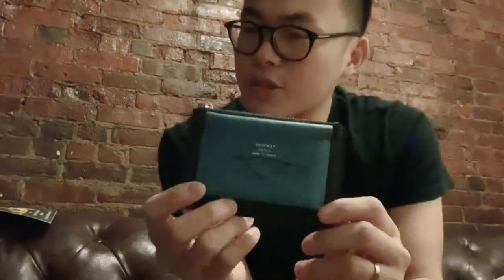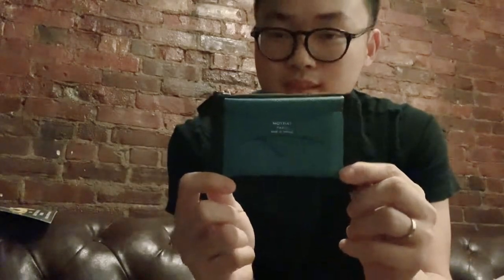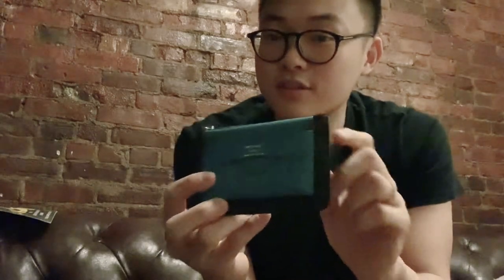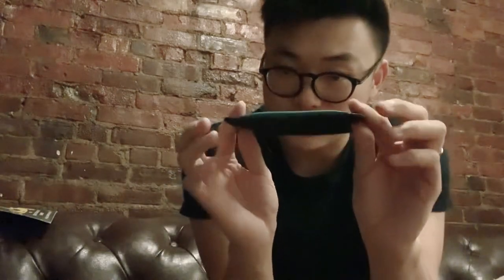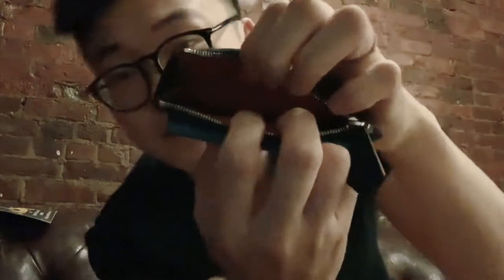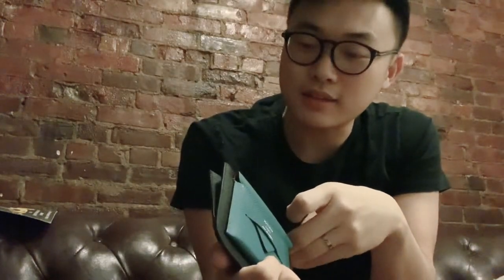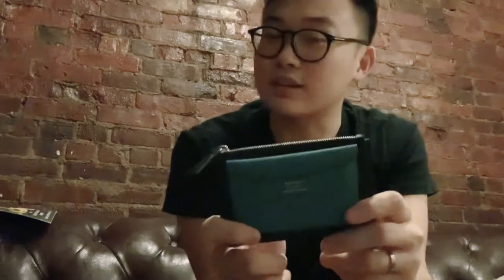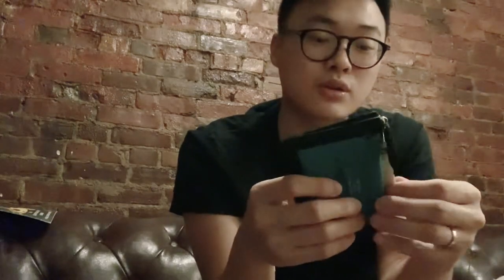Moynat Envelope Pouch Cardholder Review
One of my favorite brands and one of my favorite pieces in my collection. I highly recommend checking out this brand for a taste of Parisian elegance. Please let me know what else you would like to see from me. I appreciate all of your support!